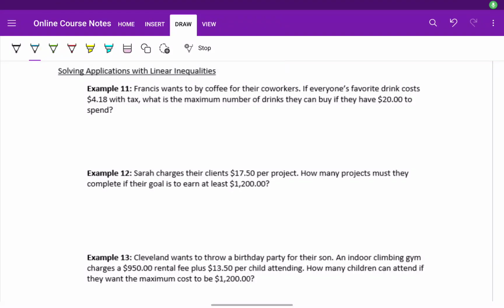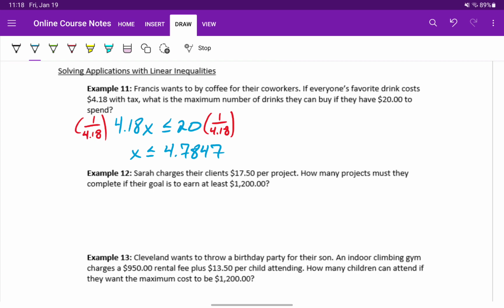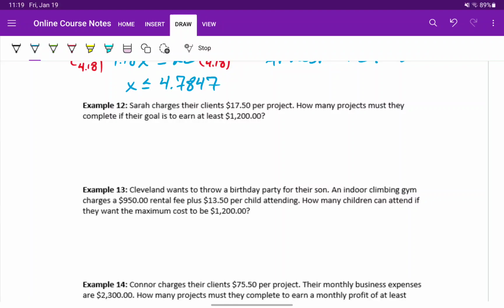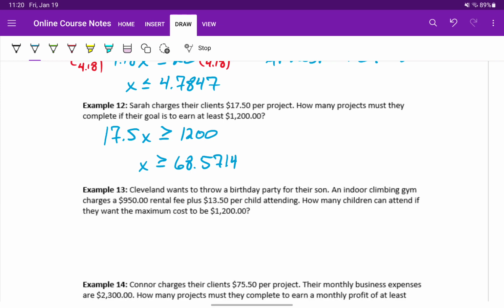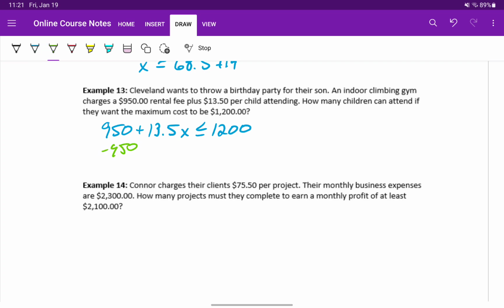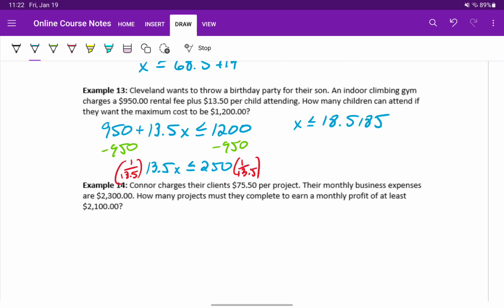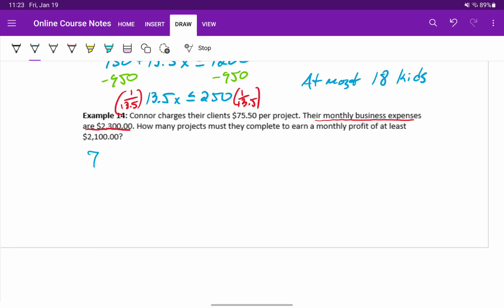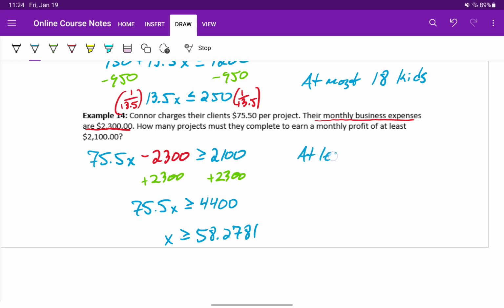Solving Applications with Linear Inequalities